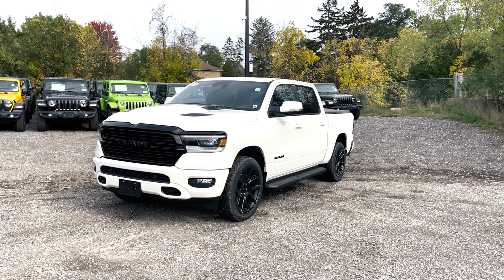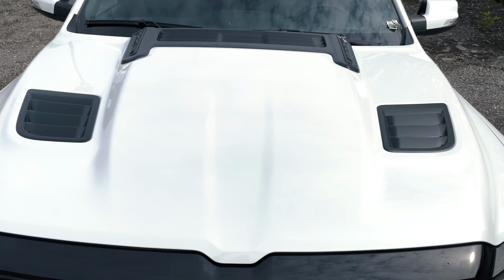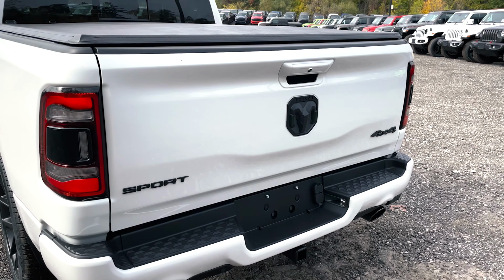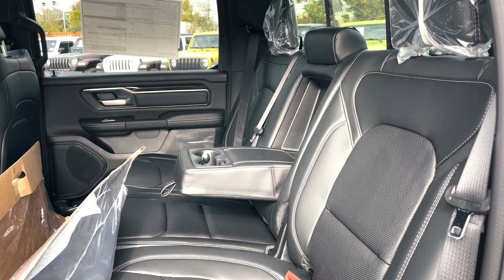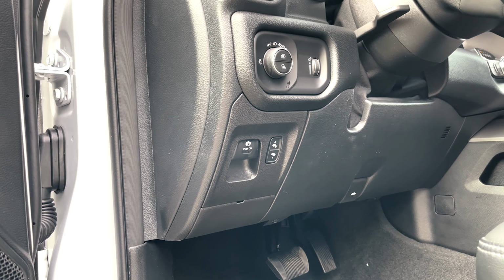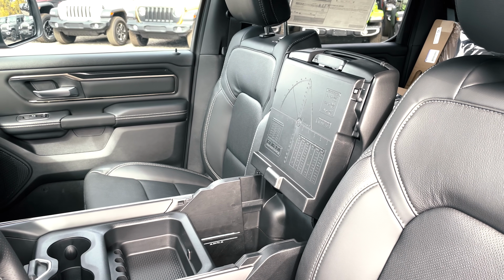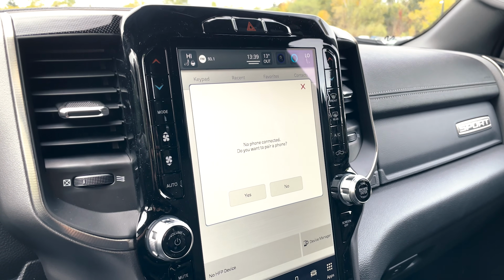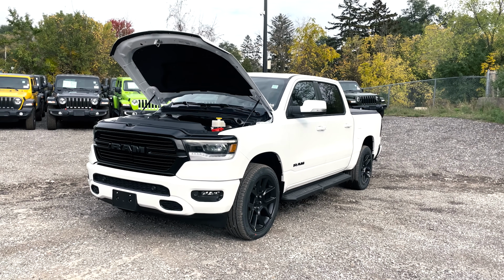2022 RAM 1500 SPORT NIGHT EDITION! *Full Review* | Worth UPGRADING To A 2022 Model?!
Get Accessories For Your Vehicle!
Ram 1500 Sport Night Edition Review
In this video, I will cover the 2022 Ram 1500 Sport Night Edition and what it has to offer for 2022! This truck has a TON of amazing features that make it worth every penny. You can get this Ram 1500 Sport in the 5.7L Hemi Fuelsave MDS or the 5.7L Hemi Etorque. You can also get the Ram 1500 Sport GT as an option. There are a few new features for the 2022 Ram 1500 lineup. You can now get a Ram 1500 Sport GT, Ram 1500 Rebel GT, or the Ram 1500 Laramie GT. The Ram 1500 lineup also comes has the Ram 1500 Tradesman, Ram 1500 BigHorn, Ram 1500 Sport, Ram 1500 Rebel, Ram 1500 Laramie, the Ram 1500 Limited Longhorn, and the Ram 1500 Limited.
Everything Car Reviews participates in the Amazon Services LLC Associates Program, an affiliate advertising program designed to provide a means for sites to earn advertising fees by advertising and linking Thank you for your support!